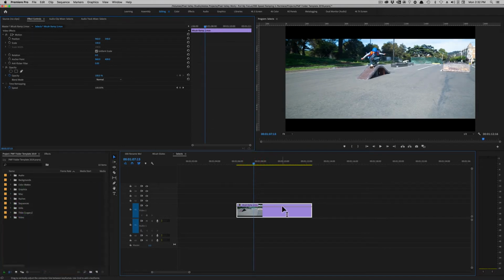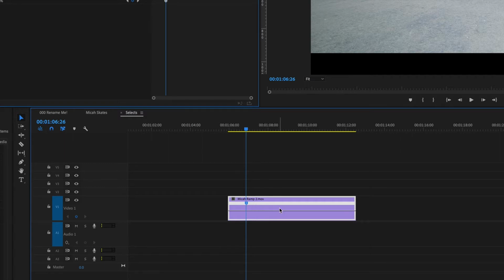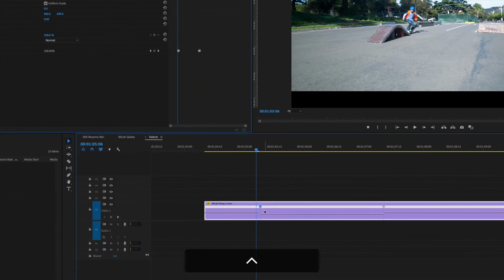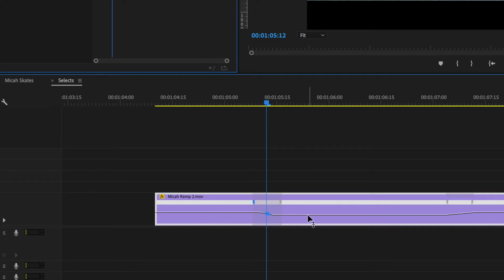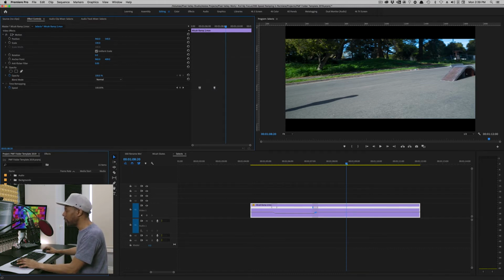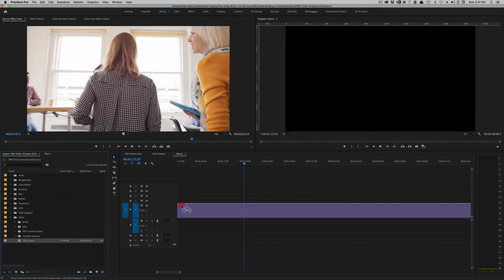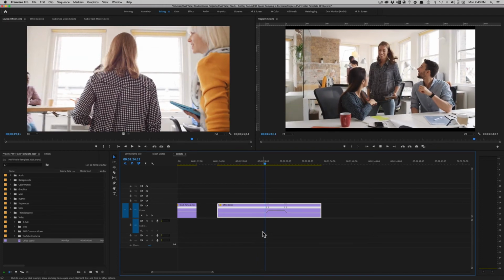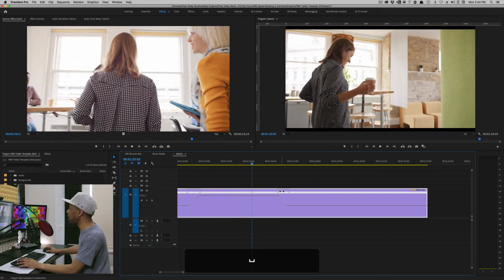Time Remapping Premiere Pro 2019: How to Speed Up and Slow Down Footage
Ever wondered how they create those really cool speed up and slow down shots in videos? Have you tried it but just can't get it to look the way you want? We show you how to speed ramp your footage using the Time Remapping features of Premiere Pro 2019 along with tips and tricks to fine tune the look.

🎧 Mastering Audio for Premiere Pro CC
Discover why and learn step by step how to master audio in your edit like a pro with our first 3-hour course